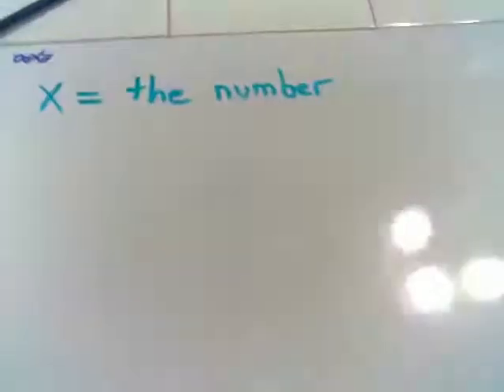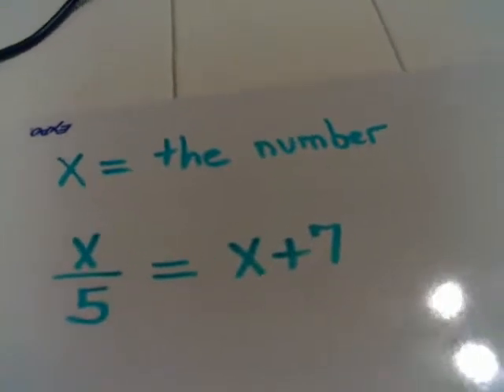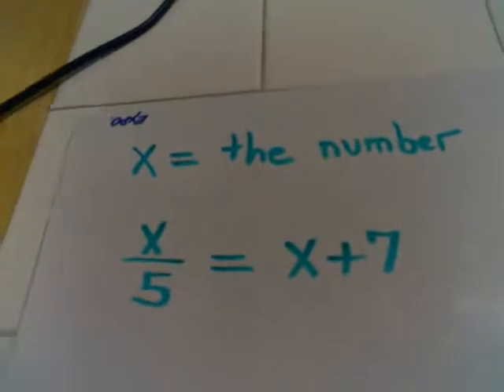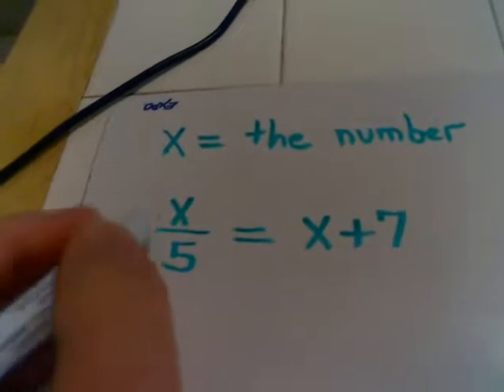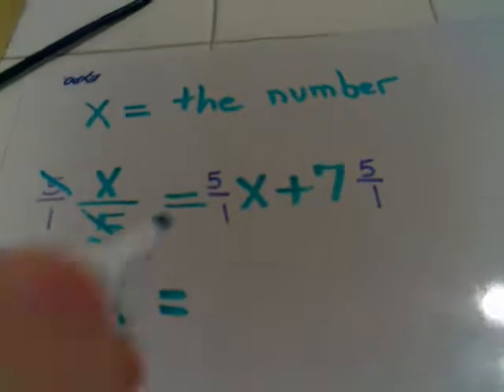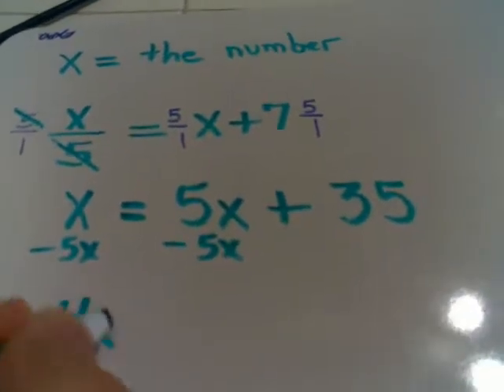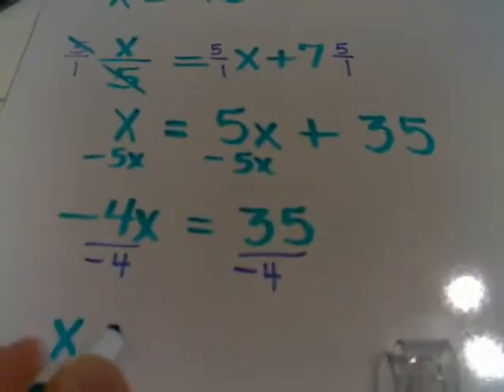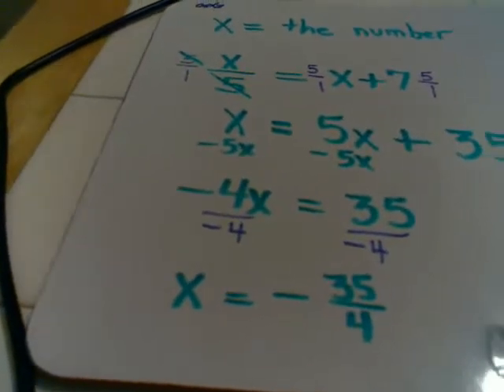Test Two Review - Question 2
solving a worded problem using the phrase quotient,  involves an equation which requires clear of the denominators